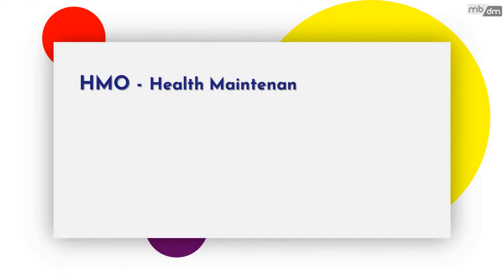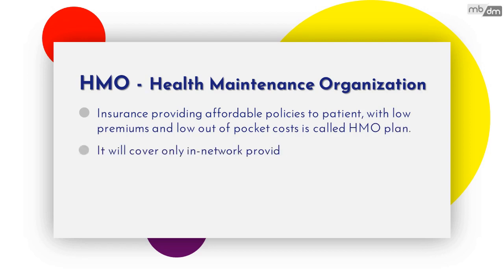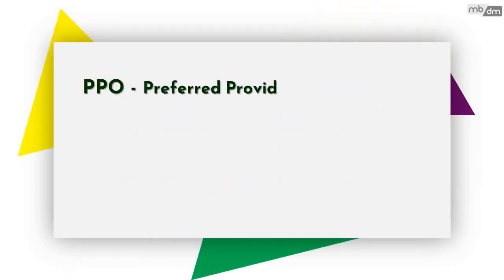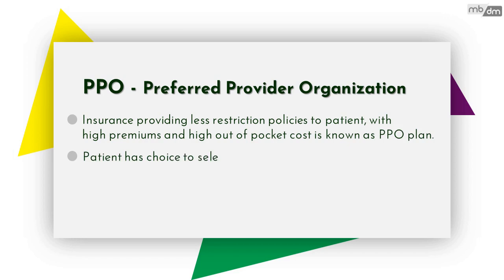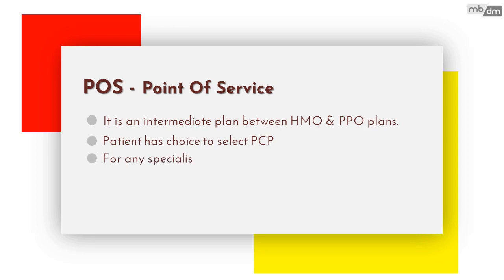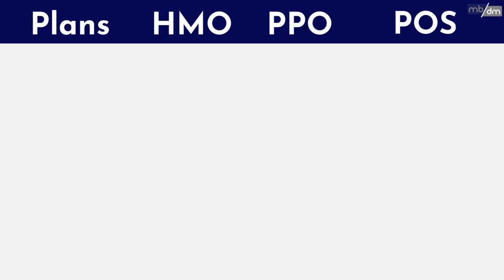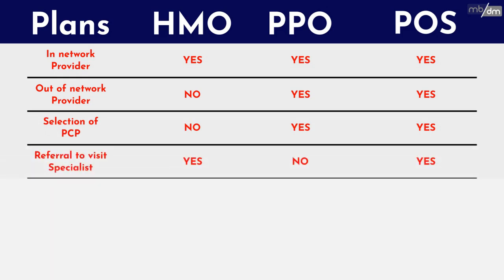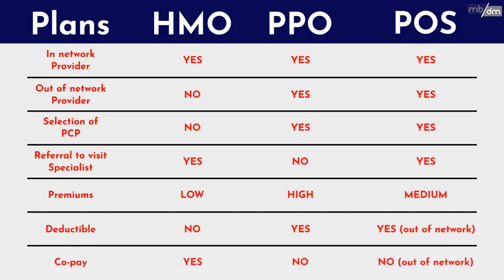Difference between HMO and PPO in medical billing [HMO PPO POS]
HMO - HEALTH MANTAINANCE ORGANISATION

Insurance providing affordable policies to patient with low premiums and low out of pocket costs with some T&C.
It will cover only in-network provider visit.
For any specialist visit or in emergency cases required PCP(Primary care physician) referral.

PPO - PREFERRED PROVIDER ORGANISATION

Insurance providing less restriction policies to patient with high premiums and high out of pocket cost.
Patient has choice to select PCP.
No referral required to visit any specialist or in emergency.

POINT OF SERVICE

It is intermediate plan between HMO & PPO. Patient has choice to select PCP. For any specialist visit or in emergency cases required PCP referral. Premiums are higher than HMO and lower than PPO.